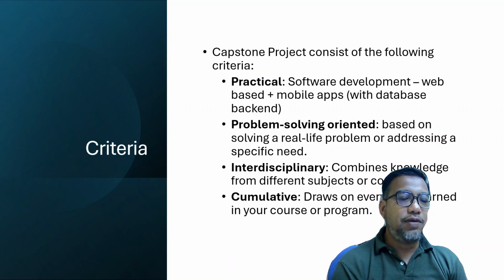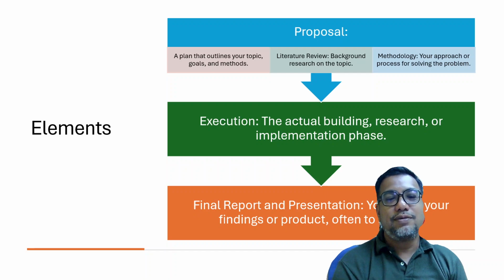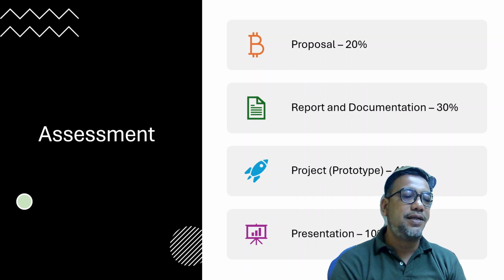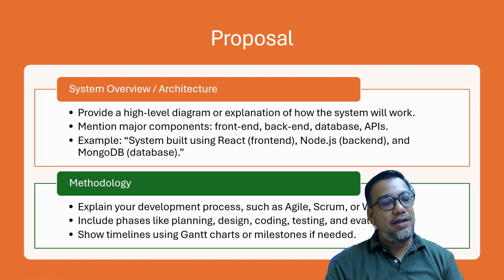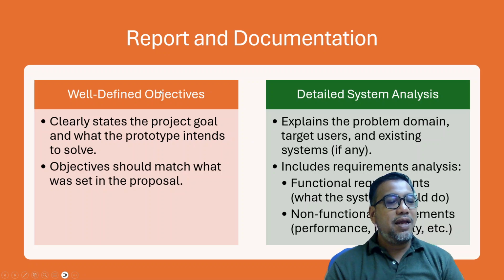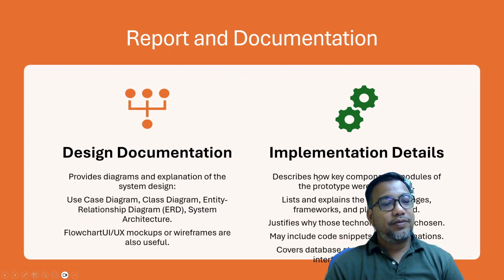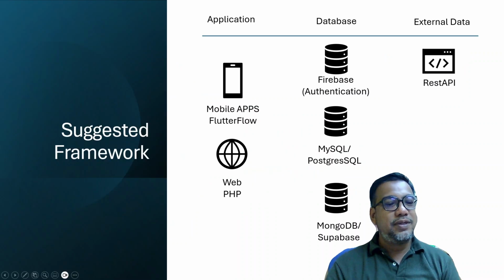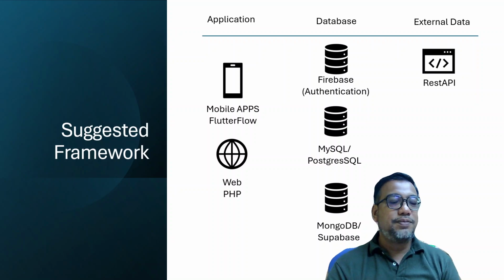Taklimat Capstone ICM658 Sem 20254